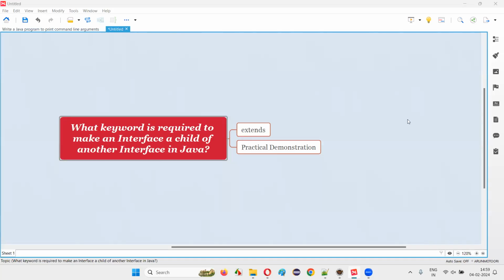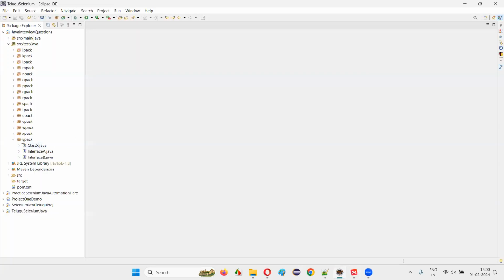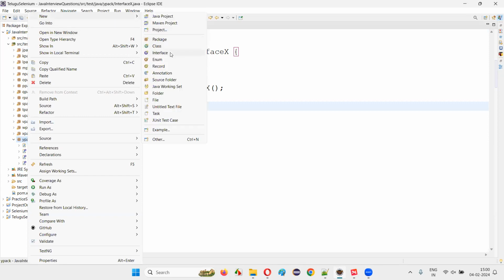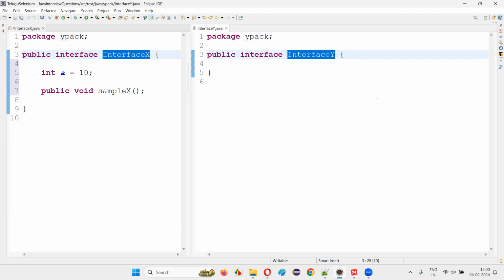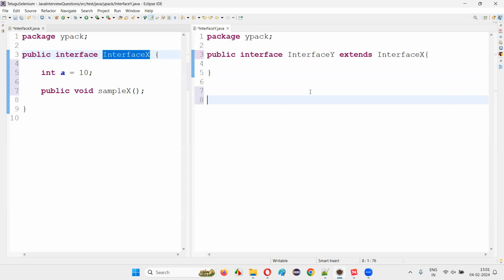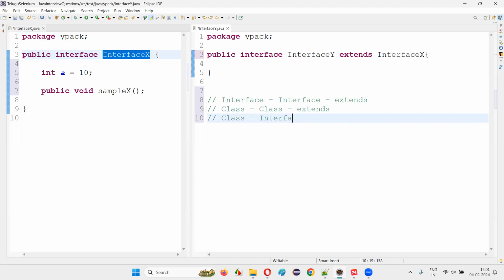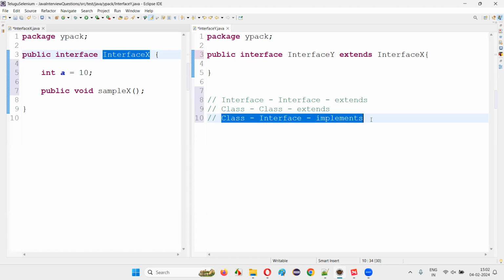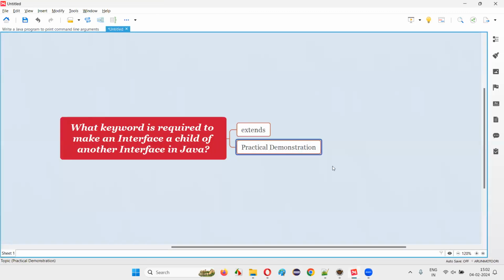Keyword required to make Interface a child of another Interface(Core Java Interview Question #202)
What keyword is required to make an Interface a child of another Interface in Java (Core Java Interview Question #202)